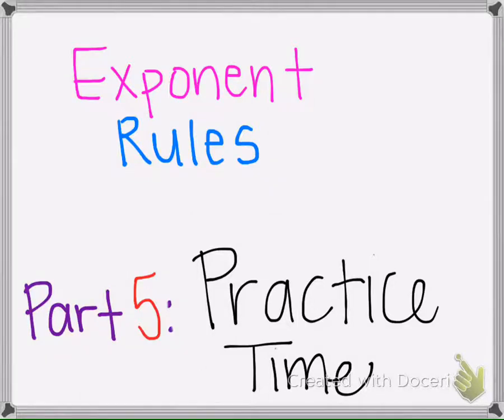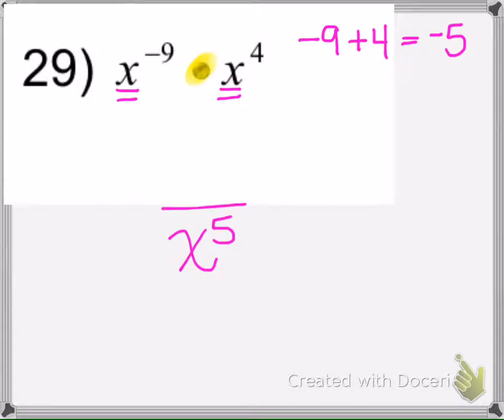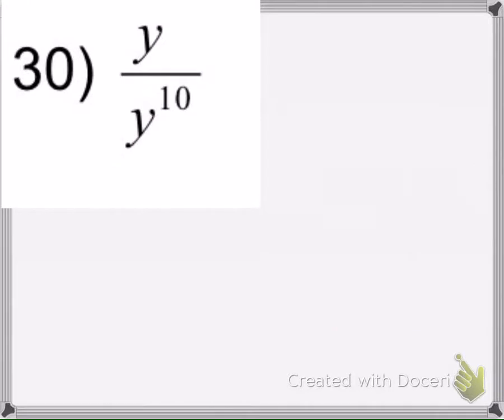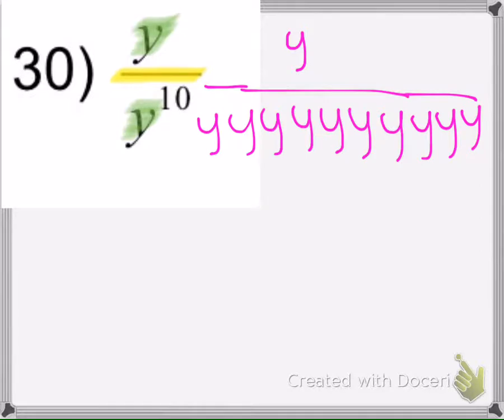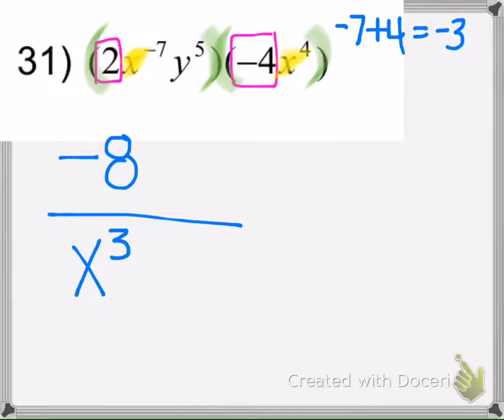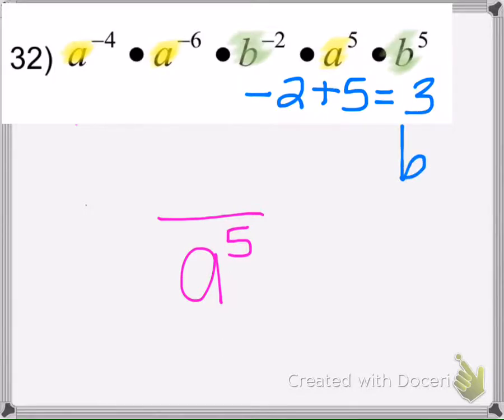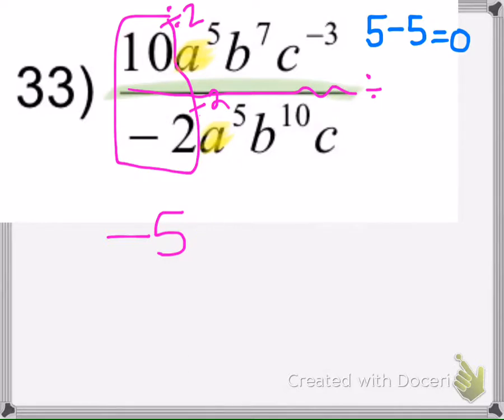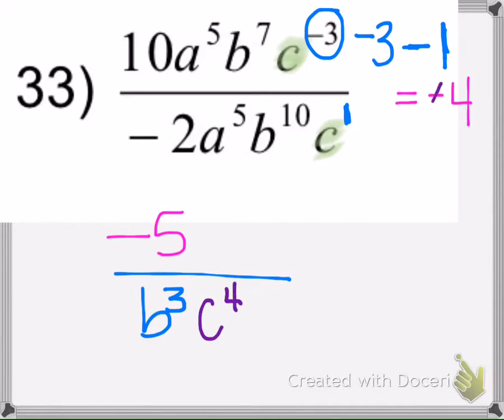6.1 Exponent Rules (Part 5)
Exponent Practice Problems